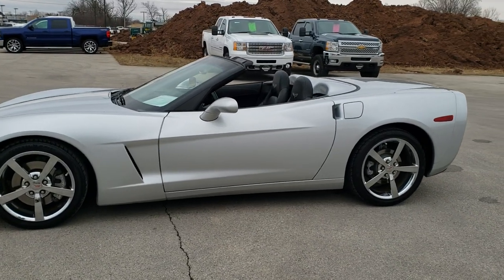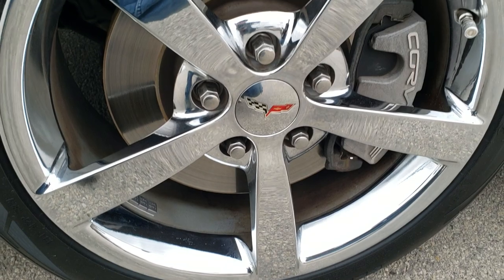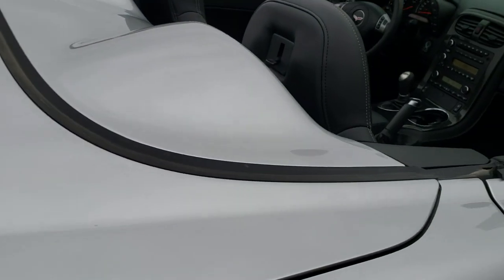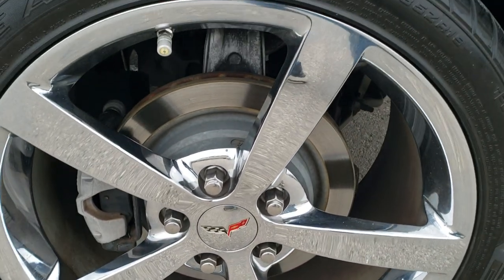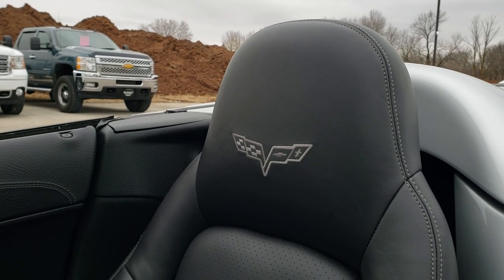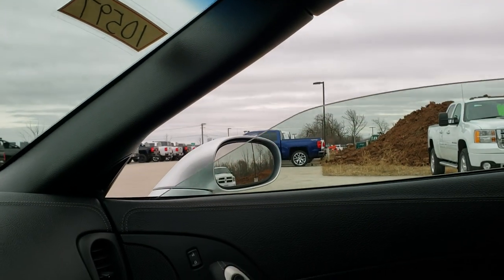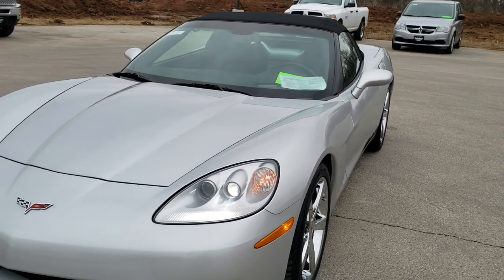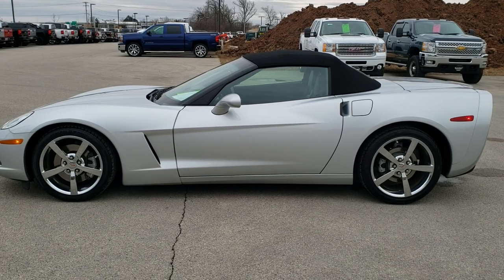2010 CHEVROLET CORVETTE CONVERTIBLE LT4 BLADE SILVER WALK AROUND REVIEW 10597 SOLD! SUMMITAUTO.com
This 2010 CHEVROLET CORVETTE LT4 CONVERTIBLE SIX SPEED IN BLADE SILVER METALLIC is the vehicle we did walk around review of today.

Thank you for checking out this video of this 2010 CHEVROLET CORVETTE LT4 CONVERTIBLE SIX SPEED IN BLADE SILVER METALLIC

STOCK: 10597
PRICE: $31,999
MILES: 13,214
MAKE: CHEVROLET
MODEL: CORVETTE
VIN: 1G1YD3DW9A5100893
LOCATION: FOND DU LAC OSHKOSH WISCONSIN, 54937 TRUCKS ON 41

1 OWNER! CLEAN TITLE HISTORY! 6.2 Liter OHV V8 LS3 Engine, 430 Horsepower, Two Door Power Soft Top Convertible, LT4 Package 4LT LT, 6 Speed Manual Transmission Stick Shift, Rear Wheel Drive RWD 4x2 Two Wheel Drive, Dual Rear Exhaust, Onstar System, Dual Power Heated Seats, Non Smoker, Black Ebony Leather Seats, Bucket Seats, Memory Driver's Seat, Power Mirrors, Stabilitrak Traction Control, Goodyear Eagle F1 245/40 ZR18 Front Tires and 285/35ZR19 Rear Tires, Factory Chromed Alloy Rims Premium Wheels, Four Wheel Disc Brakes, Fog Lights, HID High Intensity Discharge Headlights, Chrome Tipped Exhaust, AM / FM Radio Tuner, Sirius/XM Satellite Radio Capabilities Sirius / XM, 6 Disc in-dash CD Changer CD Player, Bose Premium Audio Sound System, Bluetooth, Hands-Free Phone Controls Blue Tooth, Auxiliary MP3 Jack Portable Audio Connection, Keyless Entry System, Push Button Start, Rear Window Defroster, Driver and Passenger Front Air Bags, Side Curtain Air Bags SRS Safety Restraint System, Compass, Outside Temperature Display and Mileage Display, Dual Multi-Zone Climate Control , Heads up Display, Factory Floormats, Air Conditioning AC, Cruise Control, Power Locks, Power Windows, Automatic Headlights Autolamp, Tilt/Telescope Steering Wheel, Blade Silver Metallic! ONE OWNER! CLEAN AUTOCHECK! Very very clean inside and out! This is one of the sharpest 2010 Chevrolet Corvette Convertible cars we have ever had on our lot! Make your move before this super clean ride is gone!

STOCK: 10597
PRICE: $31,999
MILES: 13,214
MAKE: CHEVROLET
MODEL: CORVETTE
VIN: 1G1YD3DW9A5100893